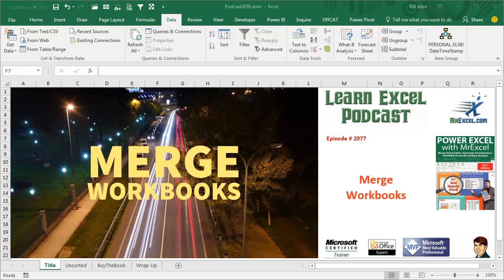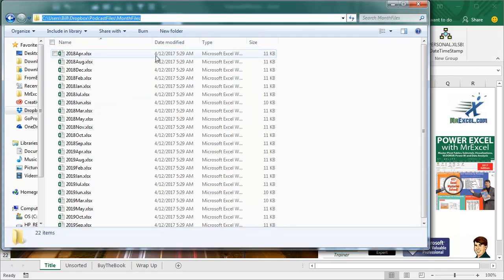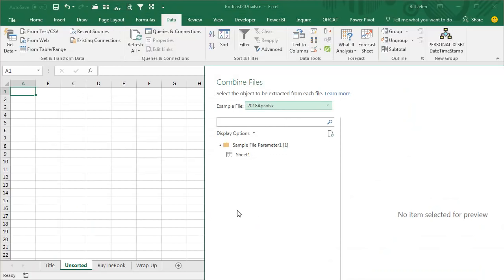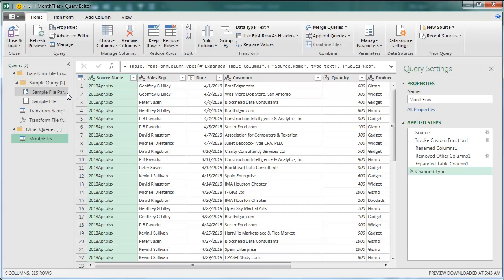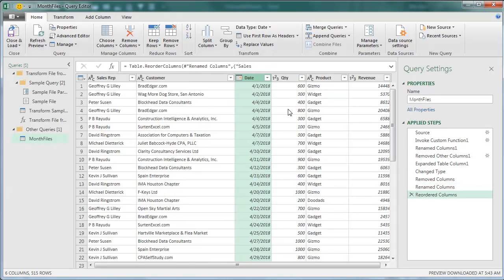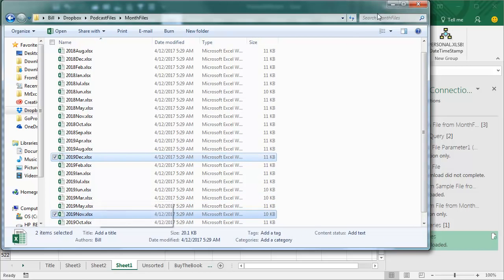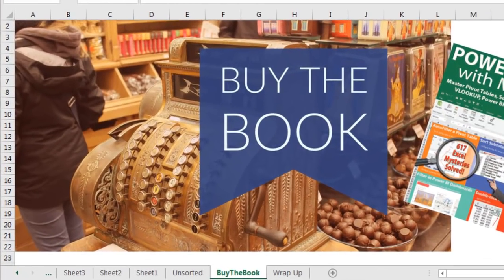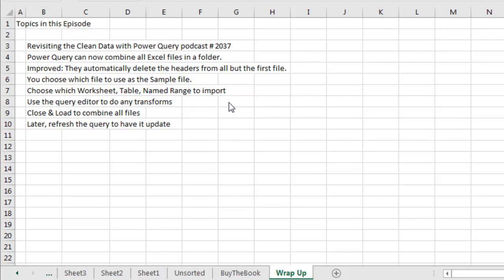Excel - Combine All Workbooks From a Folder Using Power Query - Episode 2077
Microsoft Excel Tutorial: Combine Multiple Excel Workbooks into One with the New Combine Binaries Feature in Excel.

Use the new Combine Binaries feature in Excel to combine all of the workbooks in a folder.

Welcome to the MrExcel netcast, where we bring you the latest tips and tricks for mastering Excel. In this episode, we will be discussing the powerful feature of merging workbooks in Excel. This feature has recently been improved and we are excited to show you how it can make your data management tasks much easier.

In a previous episode, we talked about using Power Query to clean data by combining multiple CSV files into one Excel file. Well, now this feature has been taken to the next level. In this video, we will be merging 22 monthly Excel files, each with 9 columns and the same headers, into one master file without the use of a macro.

If you are using Excel 2016, you can access this feature by going to the Data tab and selecting Get & Transform data. For those using Excel 2010 or 2013, you can download the free Power Query tool from Microsoft in less than a minute. Once you have the tool, you can access it by going to Get Data, From a File, and then selecting From a Folder. Simply browse to the folder containing your files and click OK.

Power Query will then show you a preview of the data in your files. From there, you can use the Combine & Edit function to choose a representative file and create a sample query. This query will then be applied to all the files in the folder, automatically adding a new column to indicate the source of each file. You can then make any necessary transformations, such as removing unnecessary columns or renaming headers, before loading the data into one master file.

The best part about this feature is that it is dynamic. If you add new files to the folder or make changes to existing files, simply refresh the query and it will automatically update the master file. This makes it a great tool for managing constantly changing data. And the best part? It's completely free for Excel 2010 and 2013 users.

If you want to learn more about Power Query and other new Excel tools, be sure to check out my book "Power Excel with MrExcel, 2017 Edition". And don't forget to click the "i" in the top-right hand corner for more helpful videos.

This video answers these common search terms:
how to merge all excel workbooks of a folder
how to merge multiple excel workbooks into one sheet
how to merge different excel workbooks into one
how to merge muliple excel workbooks
how to merge info from two excel workbooks
how to merge two excel workbooks
how to merge two excell workbooks
how do i merge workbooks in excel
how do i merge 2 workbooks in excel
how to merge two workbooks in to one workbook in excel
how to merge two workbooks into one excel
how to merge excel workbooks
how to merge excel workbooks together
how do you merge excel workbooks
how to combine workbooks into once excel sheet
how do i combine workbooks in excel
how combinee multiple workbooks in one workbook excel
how to combine mutliple workbooks into one excel
how do you combine various workbooks into one in excel
how to combined excel spreadsheets from mulitple workbooks

Table of Contents:
(00:00) Merge All Workbooks from a Folder
(00:10) Previous episode discussed combining CSV with Power Query
(00:22) Demonstration of combining multiple Excel files without a macro
(00:43) Instructions for Excel 2016 and 2010/2013 users
(01:05) Preview of data from selected folder
(01:15) Combining and editing the data
(01:51) Creating a sample query and running it against all files in the folder
(02:57) Final result and sorting by date
(03:09) Ability to easily update with new files in the folder
(03:44) Power Query is a free tool for Excel 2010 and 2013
(04:01) Buy the book
(04:41) Clicking Like really helps the algorithm

Revisiting the Clean Data with Power Query podcast # 2037
Power Query can now combine all Excel files in a folder.
Improved: They automatically delete the headers from all but the first file.
You choose which file to use as the Sample file.
Choose which Worksheet, Table, Named Range to import
Use the query editor to do any transforms
Close & Load to combine all files
Later, refresh the query to have it update